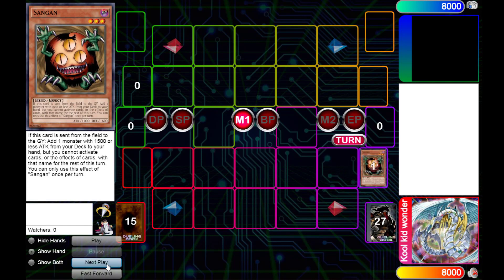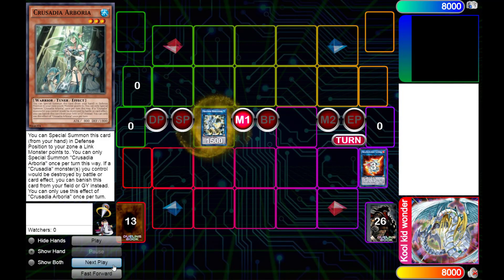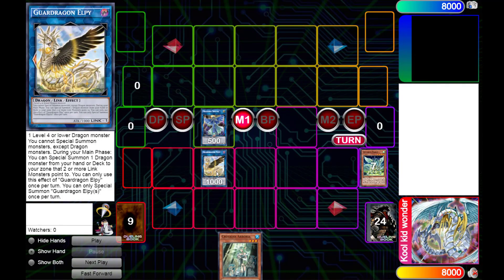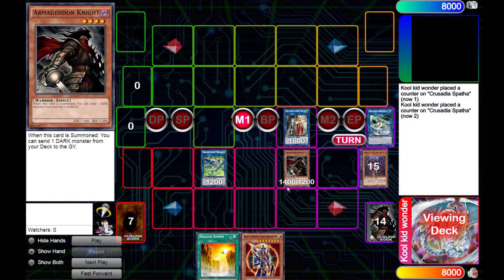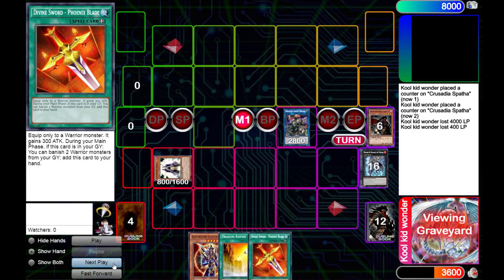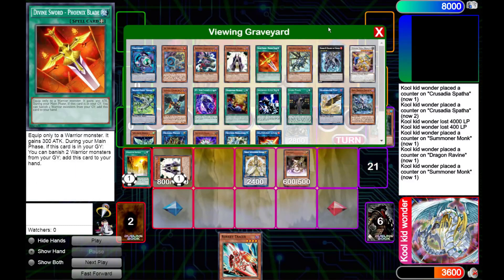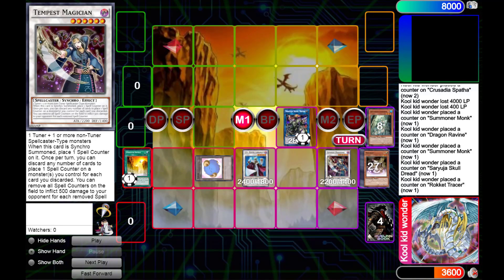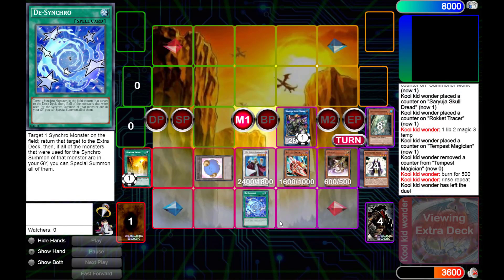Quick Combo: SANGAN = FTK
pew pew another one (end my suffering)